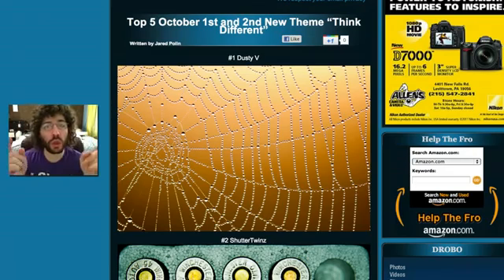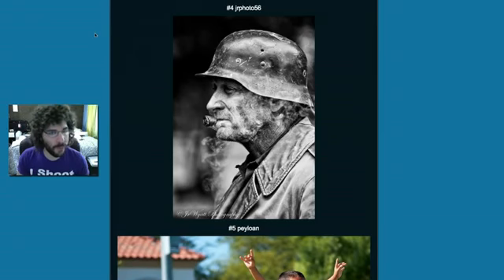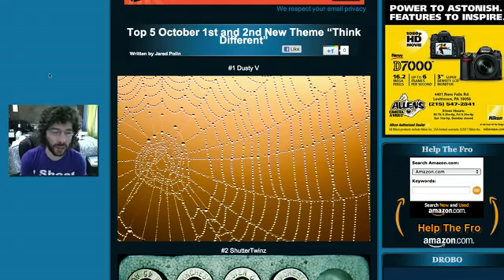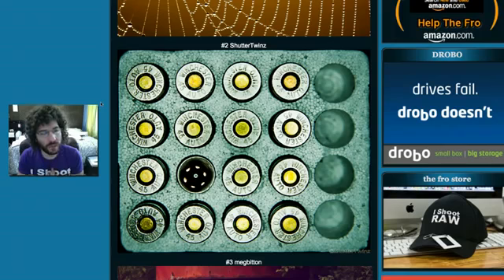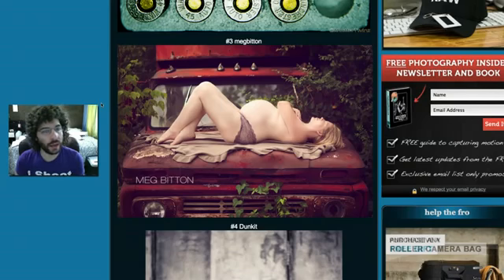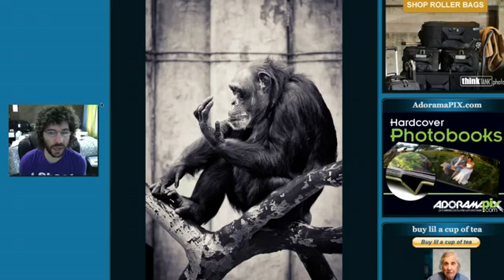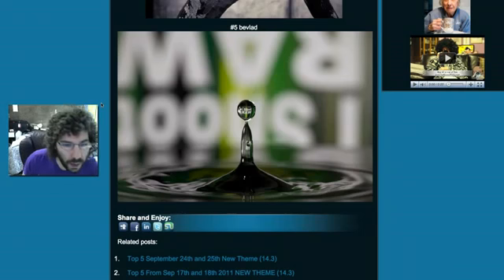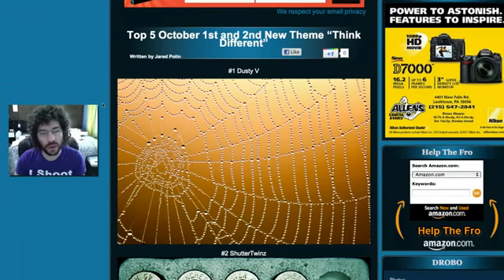Weekend Photo Wrap Up Week #020 ROUND